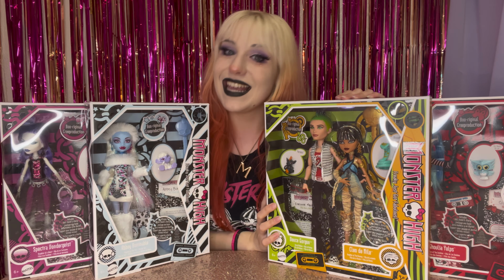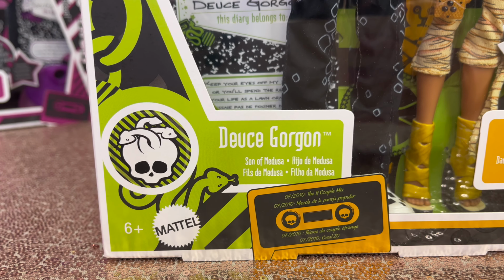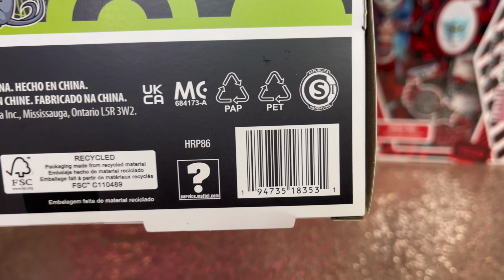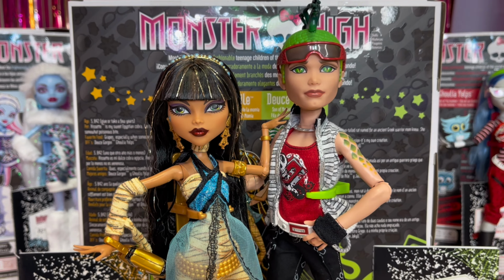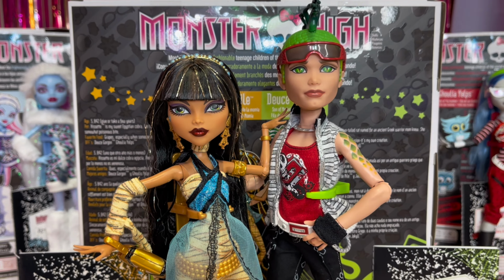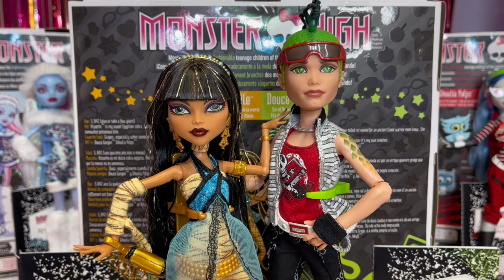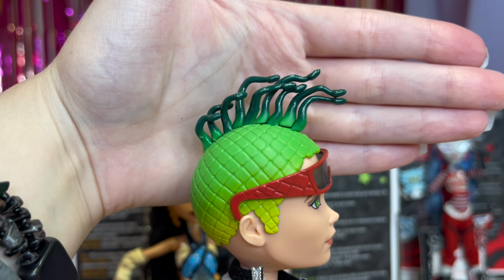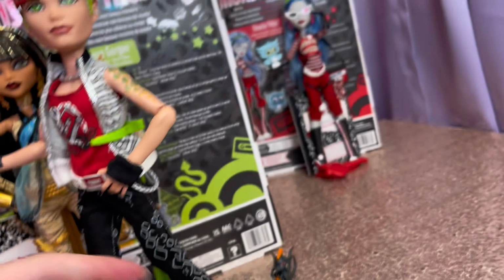FINALLY! Monster High Boo-Riginal Creeproduction Cleo De Nile & Deuce Gorgon Doll Review & Unboxing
FINALLY! Monster High Boo-Riginal Creeproduction Cleo De Nile & Deuce Gorgon Doll Review & Unboxing! I bought myself the NEW Monster High Boo-Riginal Creeproduction Cleo De Nile & Deuce Gorgon Dolls to add to my collection! Introducing the newest Monster High series, BOO-RIGINAL CREEPRODUCTIONS! We have Ghoulia Yelps, Cleo de Nile, Deuce Gorgon, Abbey Bominable, & Spectra Vondergeist back in the howls of Monster High! The Monster High Boo-Riginal Creeproduction Dolls come with all of their original accessories, doll stands, brushes, pets, and diaries! Who is your favorite Monster High Boo-Riginal Creeproduction doll? Let me know your thoughts, opinions, and questions down below! FREAKY JUST GOT FABOO-LOUS!

Monster High Boo-Riginal Creeproduction Cleo de Nile & Deuce Gorgon Dolls

Monster High Boo-Riginal Creeproduction Ghoulia Yelps Doll

Monster High Boo-Riginal Creeproduction Abbey Bominable Doll

Monster High Boo-Riginal Creeproduction Spectra Vondergeist Doll